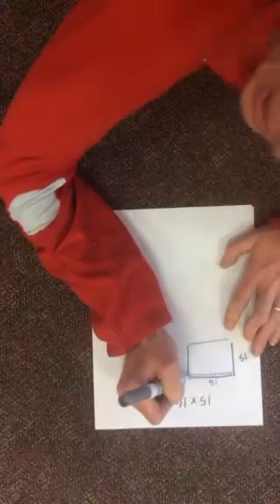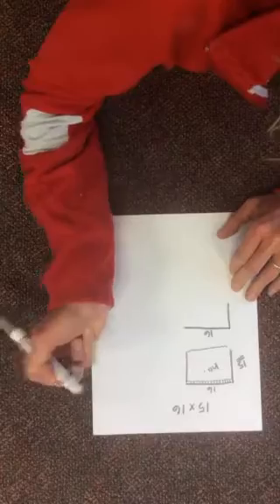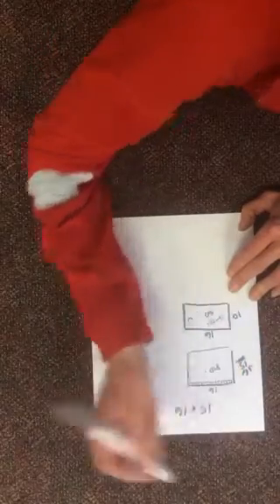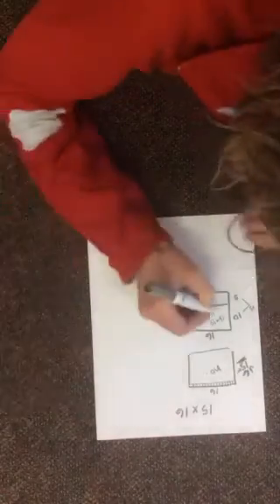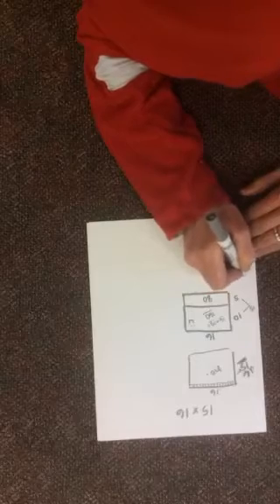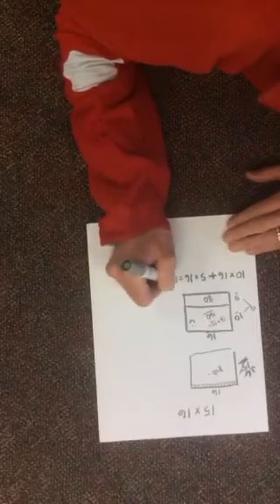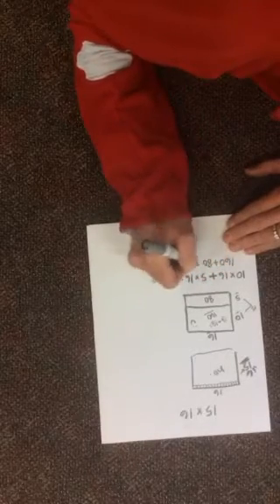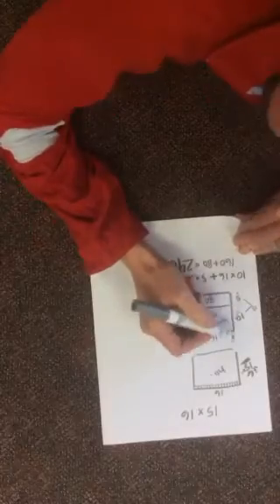Multiply area model array